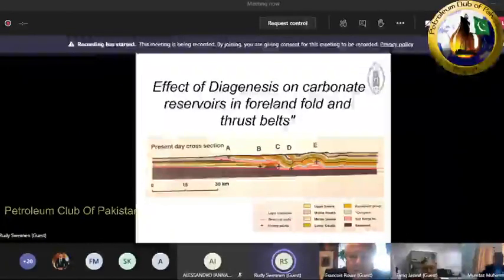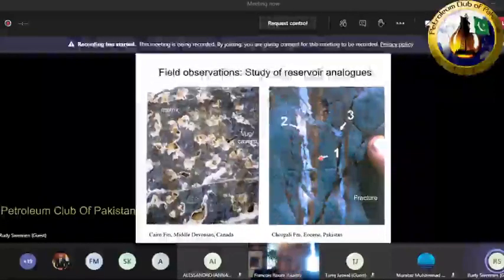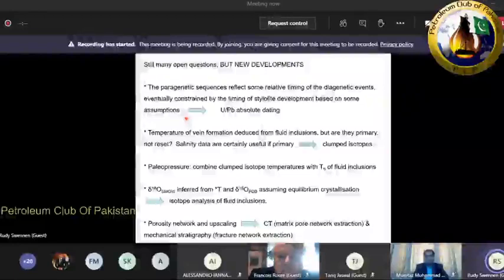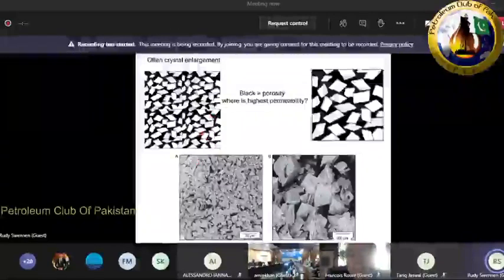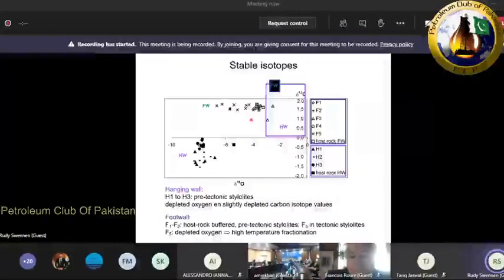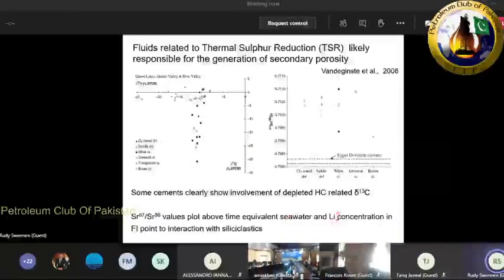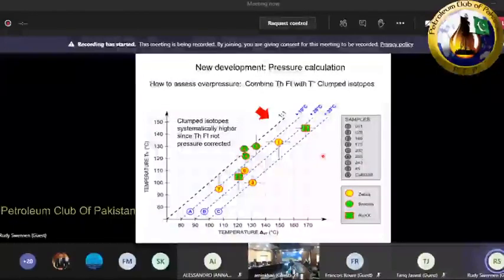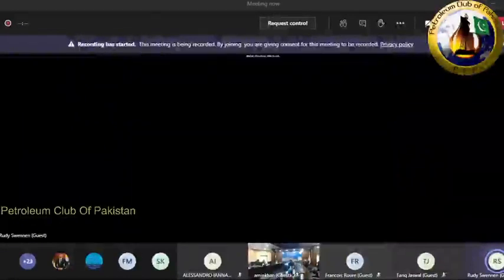Effect Of Diagenesis In carbonate Reservoir In Foreland Fold & Thrust Belts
One Day International Virtual Conference:
Unexplored Hydrocarbon Potential Of The Upper Indus Basin Challenges and Solution
Session: 1 Carbonate Reservoir In Foreland Fold and Thrust Belts

Prof.Dr Rudy Swennen:
Effect Of Diagenesis On carbonate Reservoir In Foreland Fold and Thrust Belts. Some Insight On computed Tomography
and mechanical Stratigraphy.